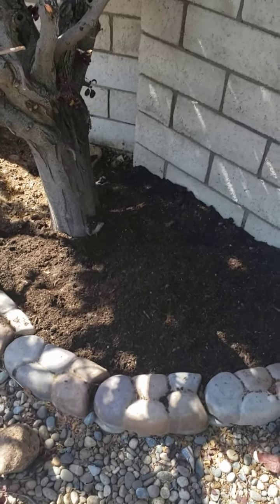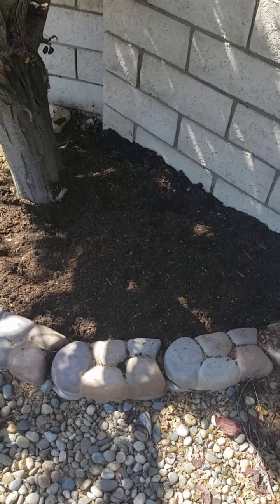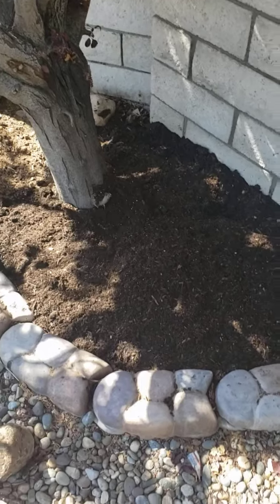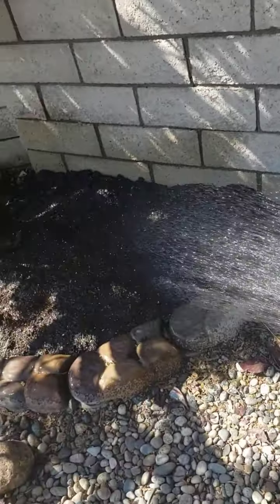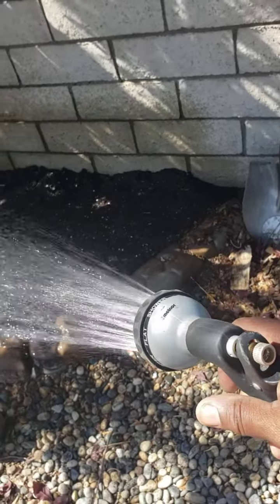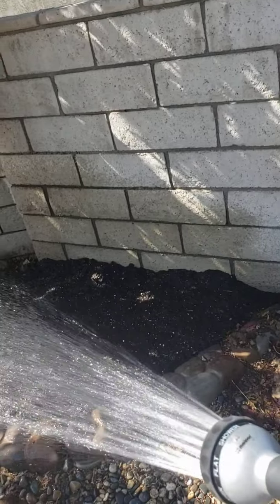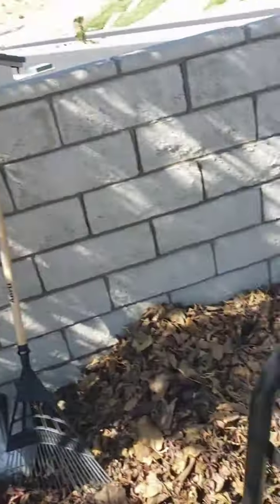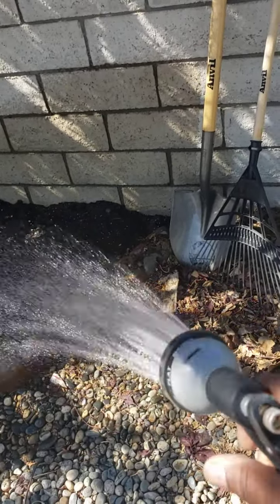Watermelon Journey Of A Beginner Gardener Pt.2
This is the continuation video of me making space for my watermelon seeds.